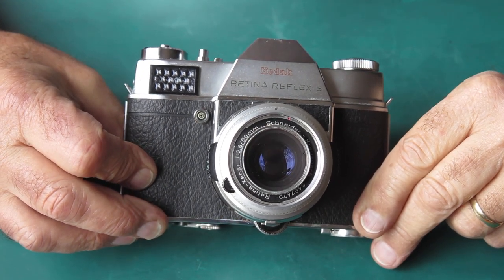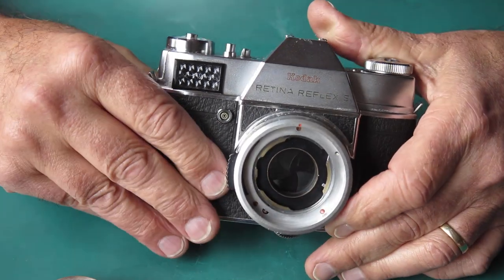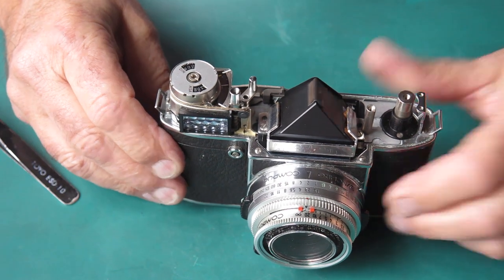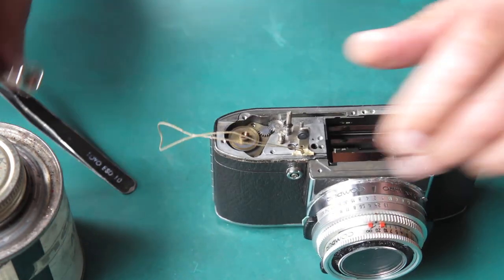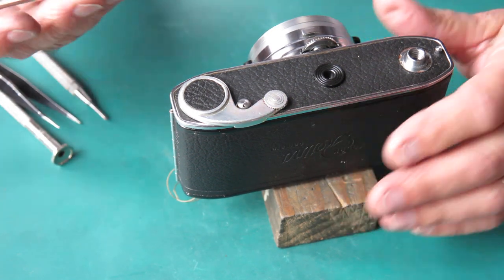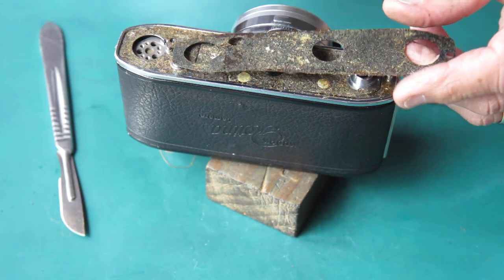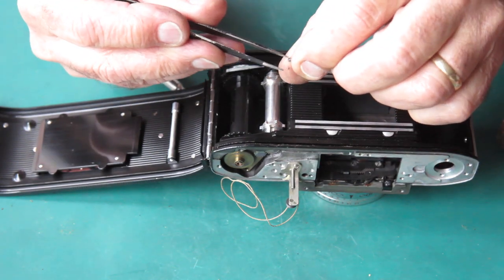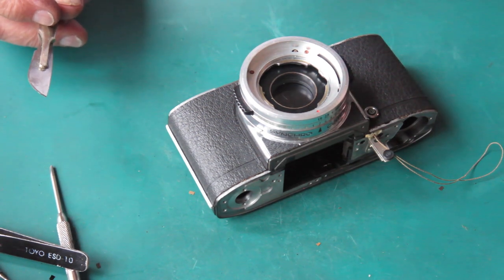Last of the 'countdown to retirement' cameras, a Retina Reflex S, part 01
A Retina Reflex S, and this is the seventh and final of my 'countdown to retirement' cameras. This one came to me in apparently good condition, but the shutter did not cock correctly.